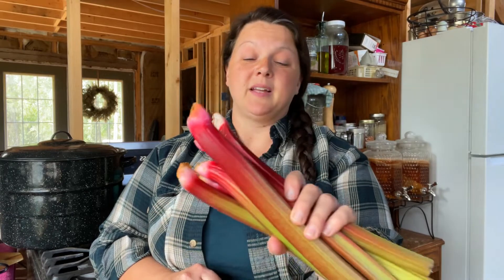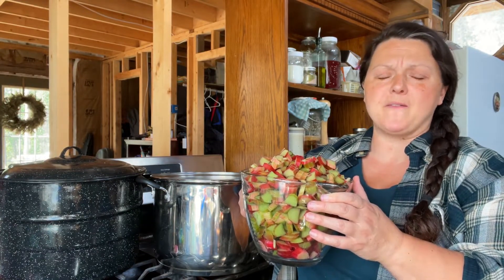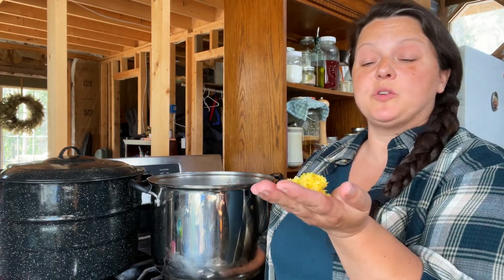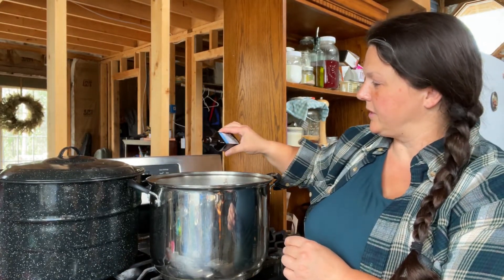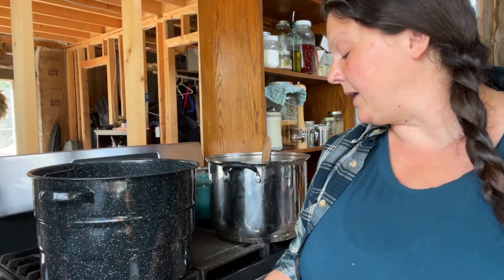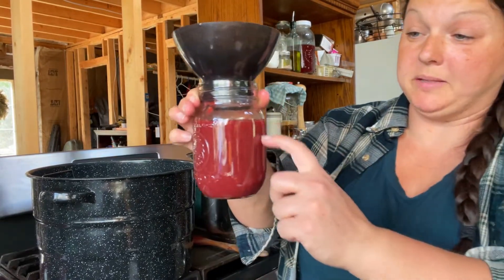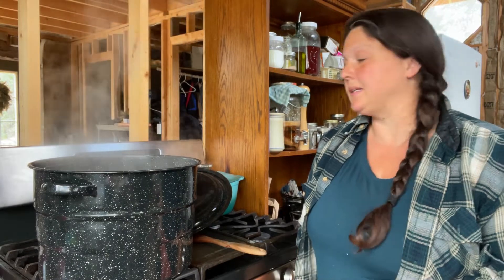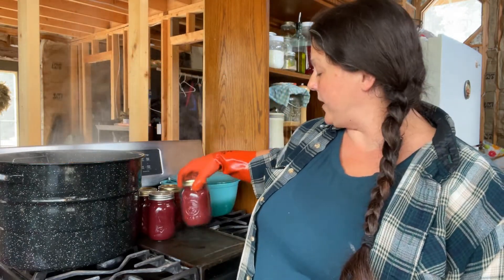RHUBARB CHERRY GRILLING SAICE and CAN it - HOMESTEADING ALASKA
Hello! Today on Flat Tire Farm, we water bath can some rhubarb cherry grilling sauce from cherries that we got from Azure standard and rhubarb we got from our lovely neighbors.

Wanna sign up for AZURE STANDARD?

Get all "the rules" for canning at the National Center for Home Food Preservation

Here are some Amazon links to the HOMESTEAD EQUIPMENT we used today:
WATER BATH CANNER
ORANGE ATLAS GLOVES

INGREDIENTS for 1 PINT:
2 cups sliced rhubarb
1 cup pitted cherries
¼ cup onions
½ cup red wine vinegar
2/3 cups brown sugar
½ tsp red pepper flakes
2 tsp grated ginger
½ Tbsp lemon zest
Pinch of salt
3 drops liquid smoke
CANNING DETAILS:
 ½ in headspace
Water bath for 10 minutes for pints